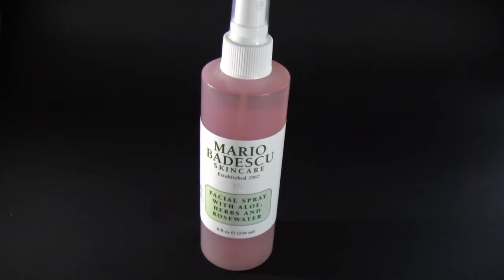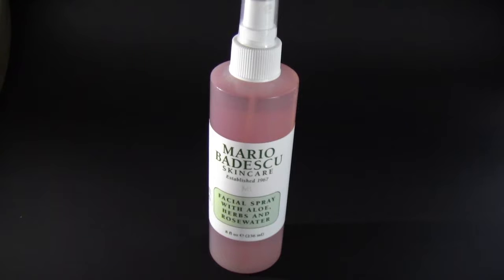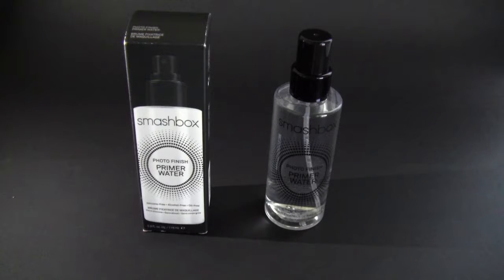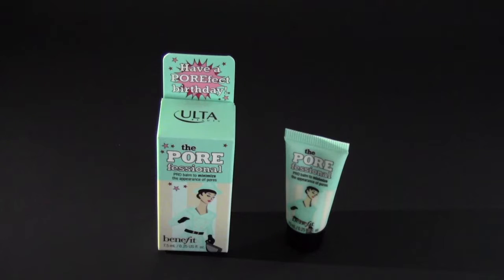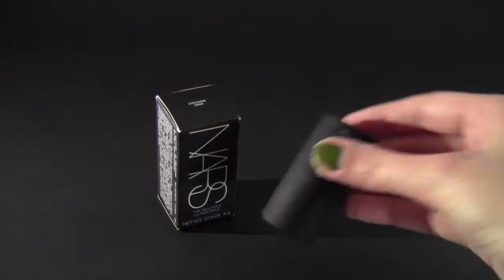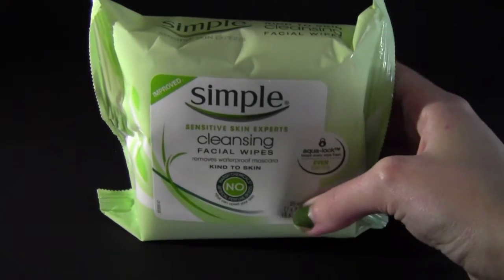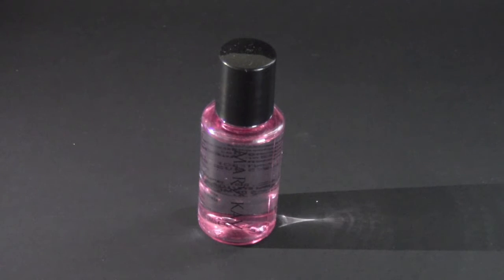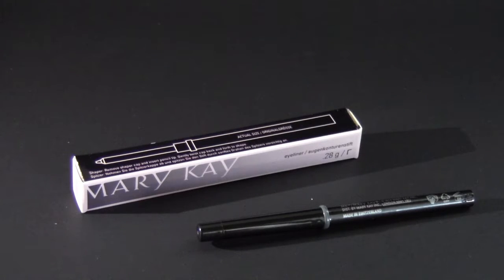BIG MAKEUP HAUL | Mary Kay, Smash Box, and more!